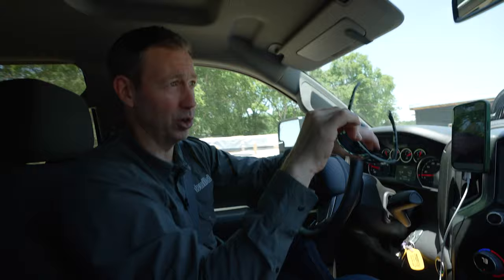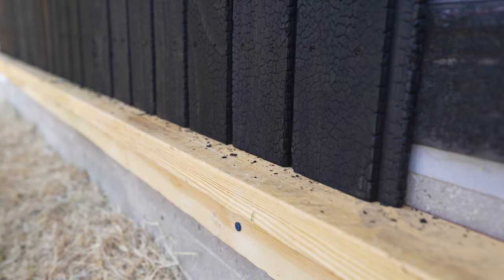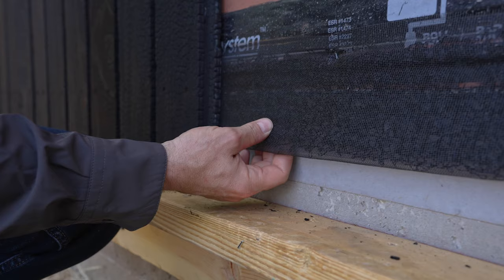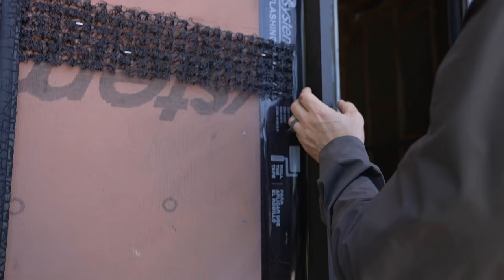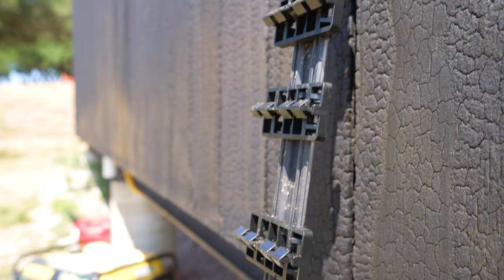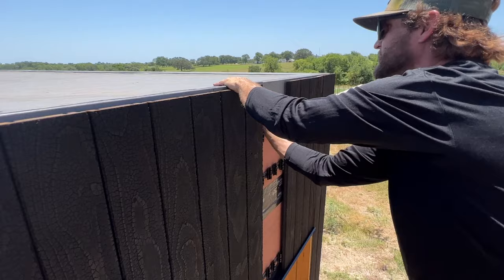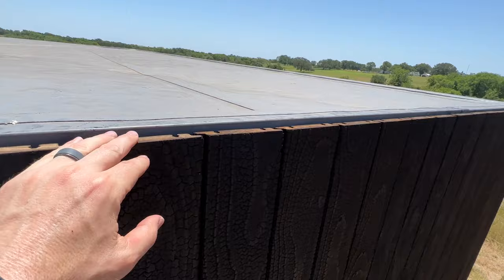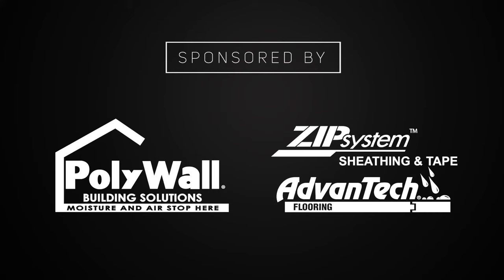So Easy Your Siding Guy Will Actually Do This